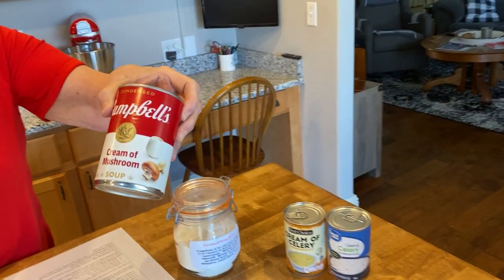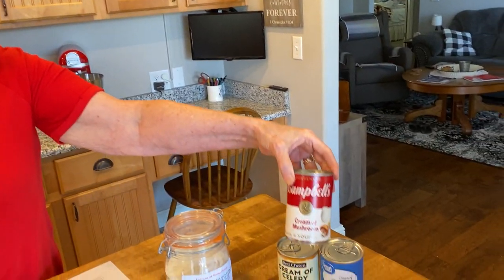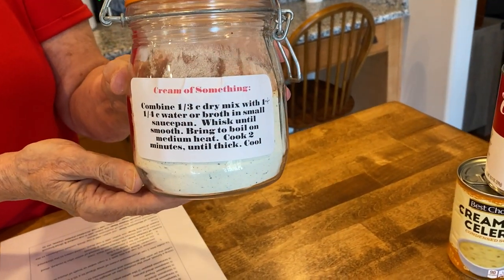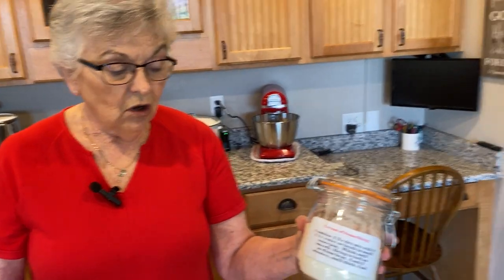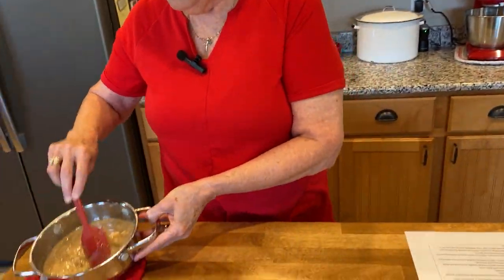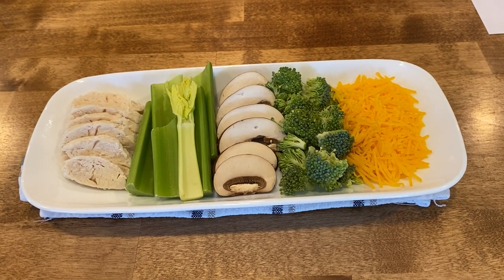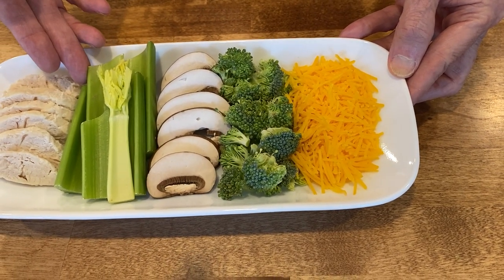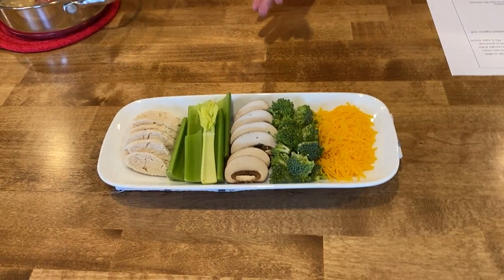CREAM OF SOMETHING SOUP MIXES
Money saving soup mixes in these “Cream of Something” soup mixes without additives and preseratives:
 Add all these ingredients in a large mixing bowl.  Whisk the ingredients together well:
2 cups dry milk powder
¾ cup cornstarch
1 teaspoon onion powder
½ teaspoon garlic powder
½ teaspoon dried basil
½ teaspoon Thyme
½ teaspoon dried parsley
¼ teaspoon pepper (I like white pepper)

Using a funnel, pour the mixture into an airtight container.
Label the jar with the directions and measurements to make the soup base.
To make into 1 can of condensed cream of soup (Equal to a 10.5 ounce can):
1. Combine 1/3 cup dry mix with 1 ¼ cups water or broth of choice in a small saucepan. Whisk until smooth.
2. On medium heat, bring to a boil.
3. Cook and stir for 2 minutes, until thick. Cool.
Cream of Chicken Soup: use chicken broth instead of water plus ¼ cooked, diced chicken (Can add chicken bouillon powder if desired) .
Cream of Celery Soup: use water, add ¼ cup diced, cooked celery to the thickened soup.
Cream of Mushroom Soup:  use water; add ¼ cup diced, cooked mushrooms to the thickened soup (or 4oz can of mushroom pieces).
Cream of Broccoli Cheese Soup: use water, add ½ cup cooked & diced broccoli
Cream of Cheese Soup: use water, add 1 cup shredded cheddar cheese, stir to   combine until melted
preservatives.